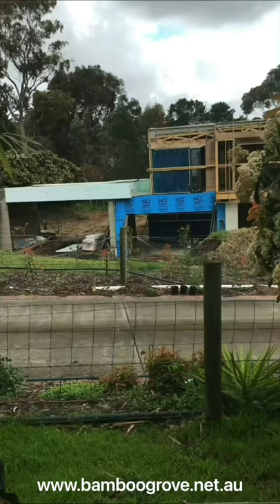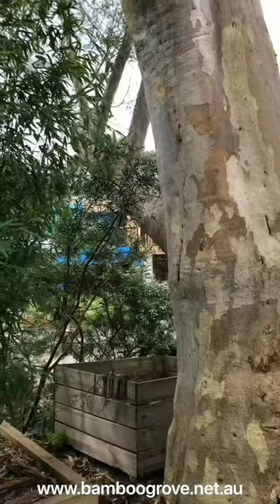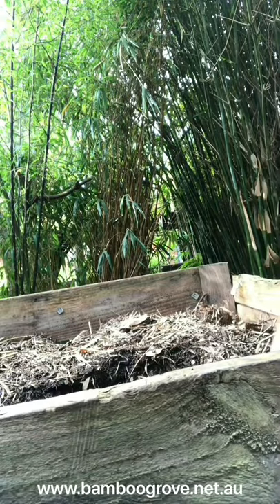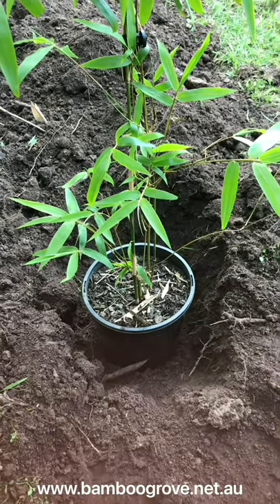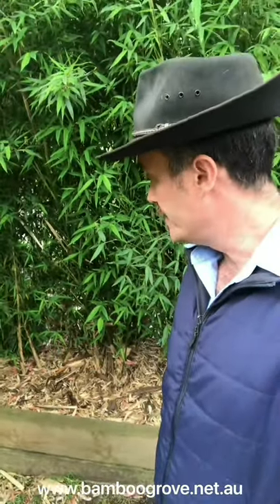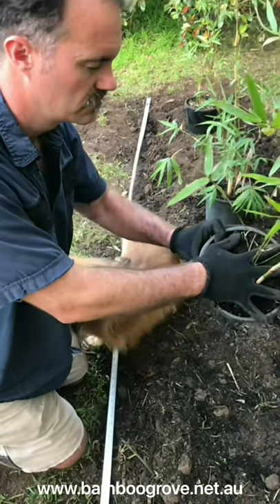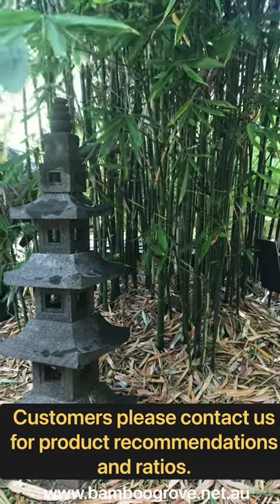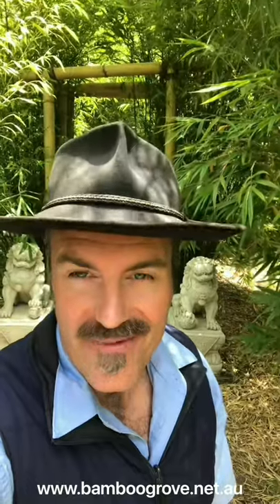How to plant clumping, screening, bamboo in the ground